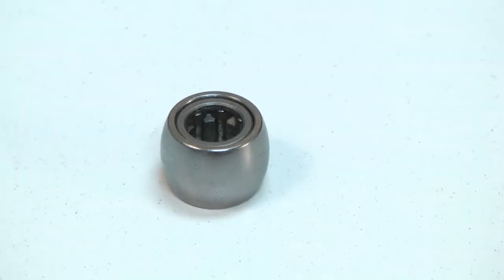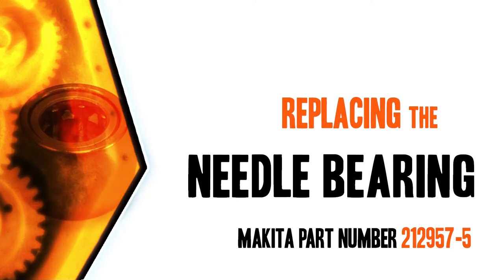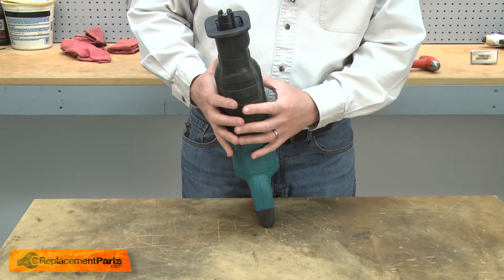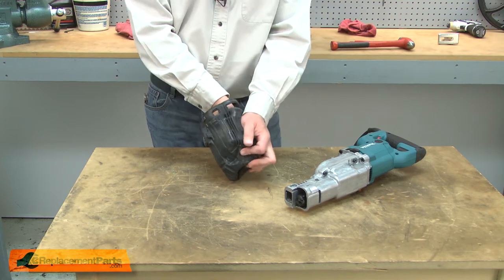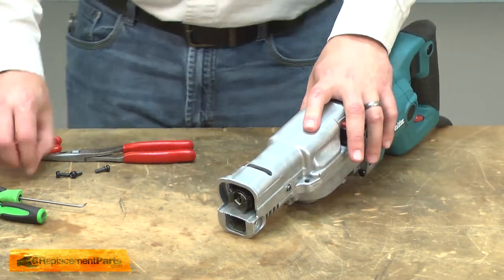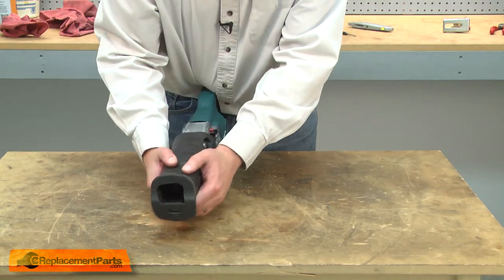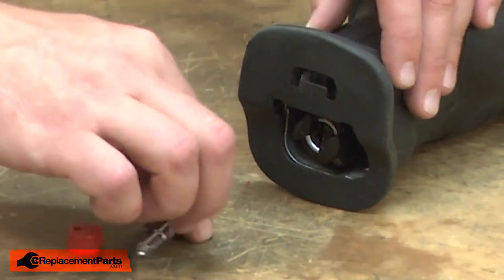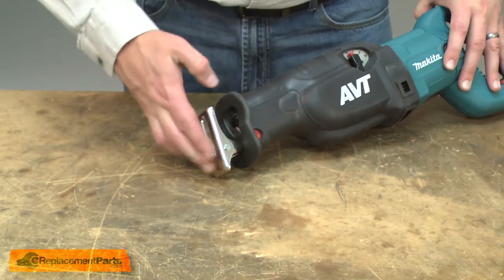Makita Reciprocating Saw Repair - Replacing the Needle Bearing (Makita Part # 212957-5)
Do you need a replacement Needle Bearing for your Reciprocating Saw? eReplacementParts.com has thousands of replacement parts for a variety of Power Tools, Outdoor Power Equipment, and Appliances. To purchase the part shown in this video (Part # 212957-5), click the link here:

The information in this video is specific to Makita Reciprocating Saws. The replacement process for different brands may differ slightly from the one you see in this video. To find more Reciprocating Saw repair videos, check out our Power Tool Repair playlist

If you need a replacement Needle Bearing for a different model number Reciprocating Saw, simply enter your Reciprocating Saw’s model number on our homepage here:

Not sure where to find your model number? No problem. You can find tips for locating your Reciprocating Saw’s model number on our website here:

Replacing the Needle Bearing can help solve the following issues you may be having with your Reciprocating Saw:
1. Needle Bearing Seizing

Here are a list of the tools required for this repair:
• Hammer
• Punch
• Long-nosed pliers
• Phillip’s screwdriver
• Silicone lubricant
• Rubber mallet

At eReplacementParts.com, we think that Fixing Things Makes Sense! That’s why we’re committed to providing you with high-quality parts quickly and easily, and helping you save time and money on your repair. We only sell Original Equipment Manufacturer (OEM) parts, so you know that the part you order will be compatible with your Reciprocating Saw. We also provide Same-Day shipping, so your manufacturer-approved part will arrive FAST!

For more info on our shipping or return policy, or to speak with a customer service representative, visit our